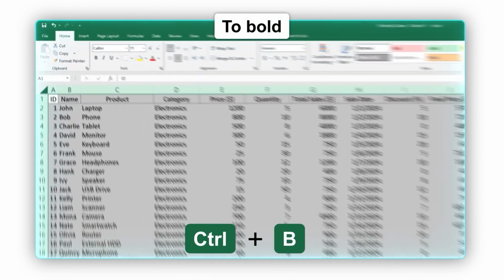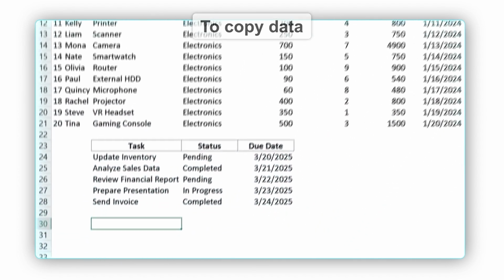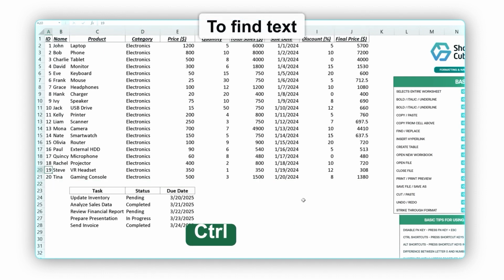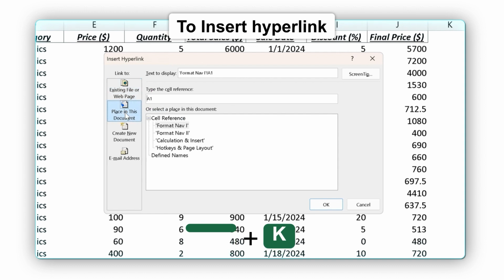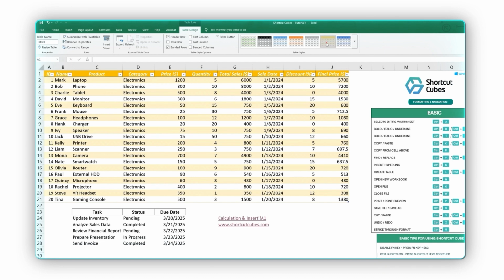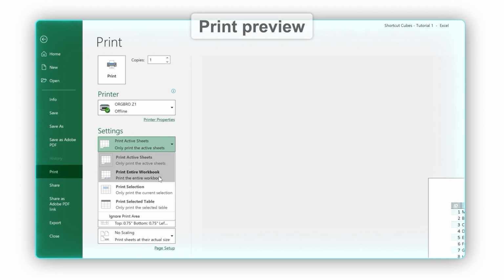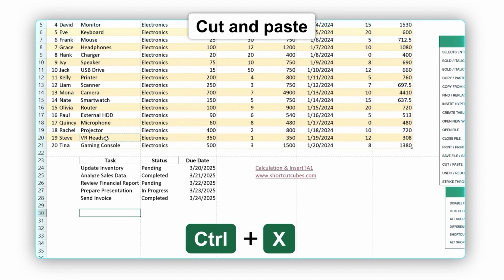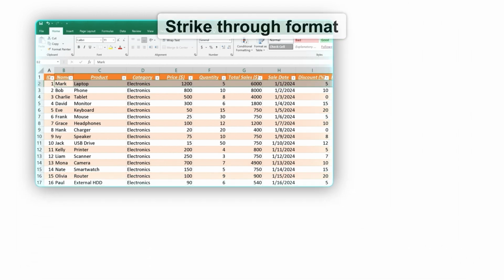Tutorial 1 - Basic: Formatting & Navigation - Shortcut Cubes for Microsoft Excel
Welcome to Tutorial 1 of our Excel Shortcut Series using Shortcut Cubes! In this beginner-friendly video, we’ll show you how to quickly format and navigate your spreadsheets using essential Excel keyboard shortcuts — ideal for students, professionals, and anyone working with data.

🔍 Shortcuts You’ll Learn in This Video:

✅ Select Entire Worksheet
✅ Bold / Italic / Underline
✅ Copy & Paste (including from the cell above)
✅ Create Tables
✅ Insert Hyperlinks
✅ Find & Replace
✅ Open, Close, Save Files
✅ Print Preview
✅ Undo / Redo
✅ Strike Through Format

🧠 These shortcuts help you work faster, smarter, and cleaner in Excel—no more hunting through menus or wasting time!

📌 Chapters:
00:00 – Intro to Shortcut Cubes
01:10 – Excel Formatting Basics
04:00 – File Navigation Shortcuts
06:30 – Copy, Paste, Undo/Redo
09:00 – Excel Power Tips
11:20 – Wrap Up

🚀 What Are Shortcut Cubes?

Designed by a finance professional with 15+ years of experience, Shortcut Cubes are the ultimate Excel productivity tool. They're compact, nestable cubes with over 250+ Excel shortcuts—each grouped by difficulty level and QR-coded with tutorial videos.

📦 Each Set Includes:
✔ 4 Nestable Cubes (Basic to Expert Shortcuts)
✔ QR Codes to Video Tutorials
✔ Perfect for your home or office desk

🧑‍💼 Great for:

Accountants, Students, Data Analysts

Office Admins, Entrepreneurs

Anyone who wants to boost Excel speed & confidence